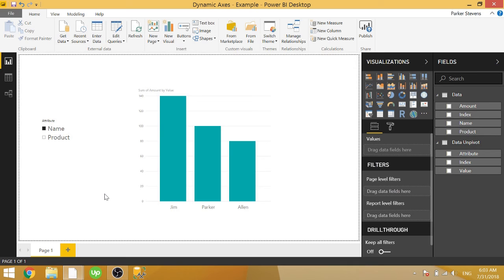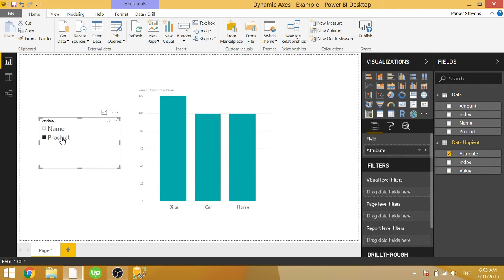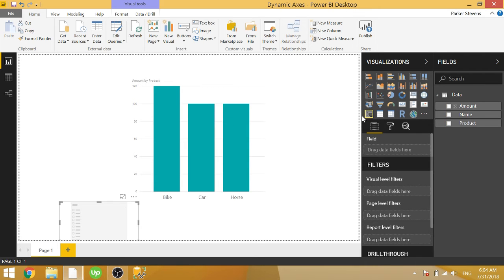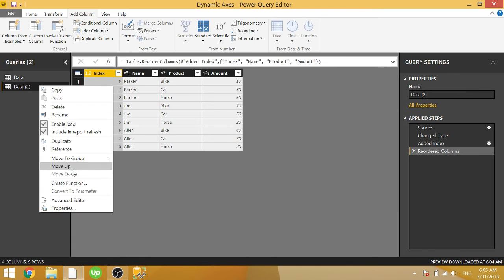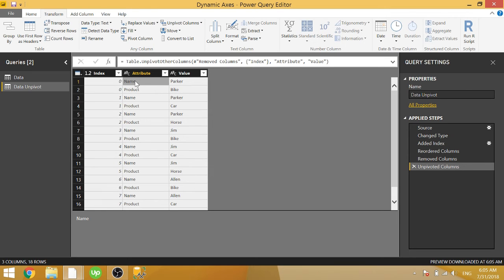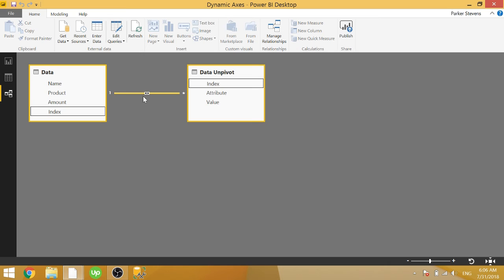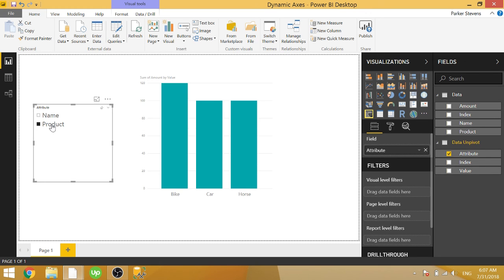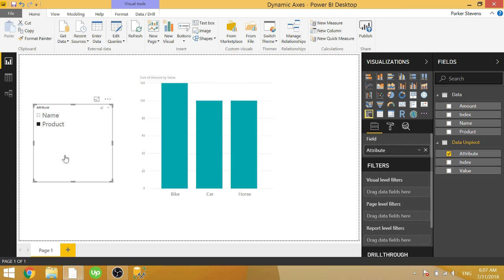Power BI - Dynamic Axis via Slicer (No DAX)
In this video, I show you how to dynamically switch your X-Axis via a slicer selection!